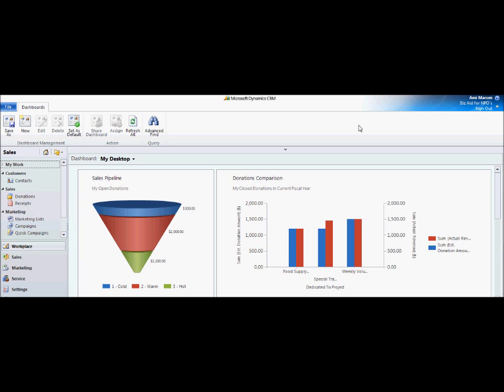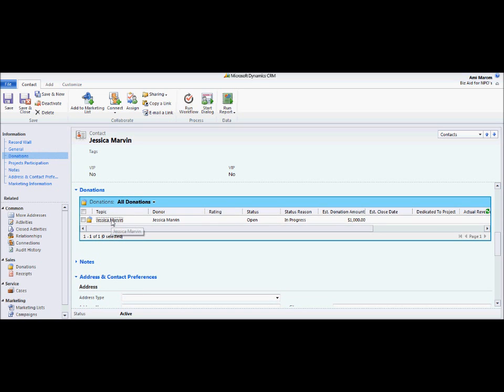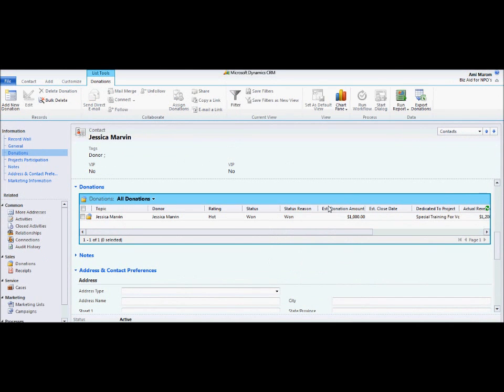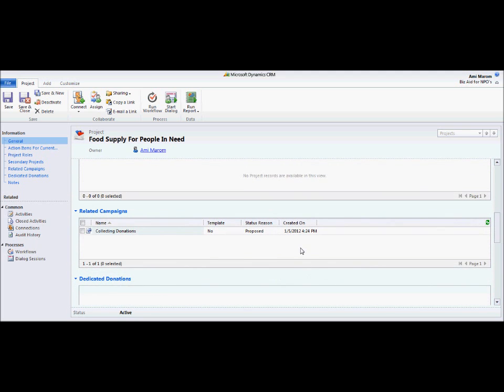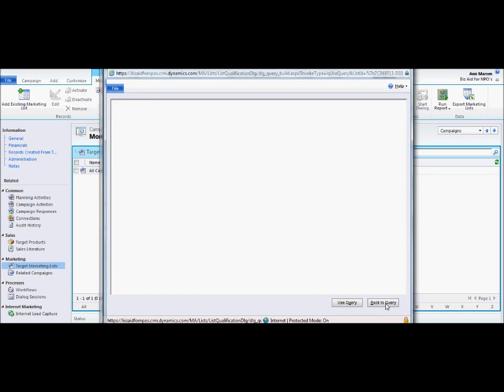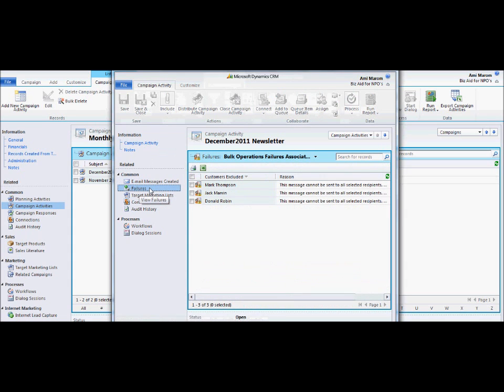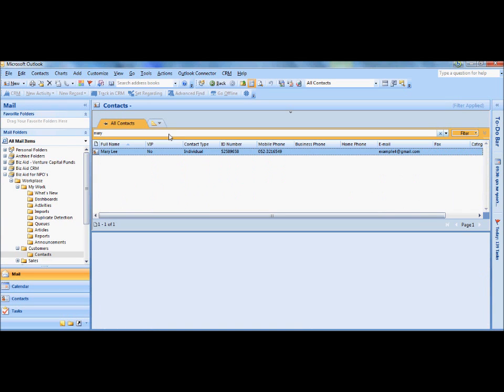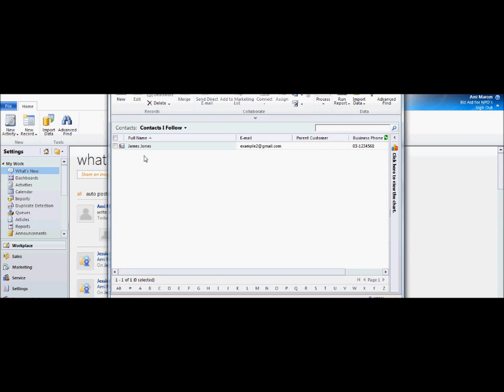Non Profit Organization Management System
Biz Aid is offering you a Non Profit Organization Management CRM System. The system is based on the Microsoft CRM 2011 platform.